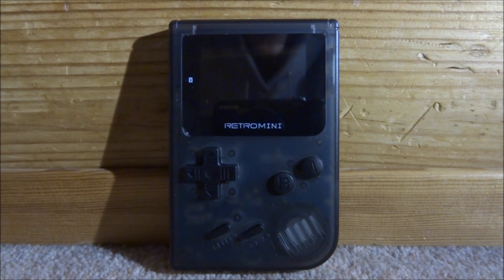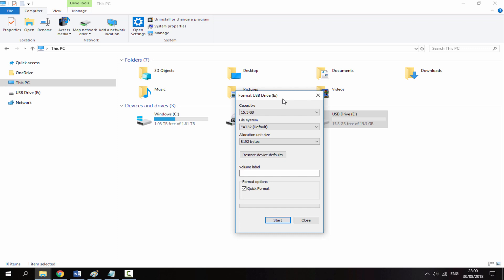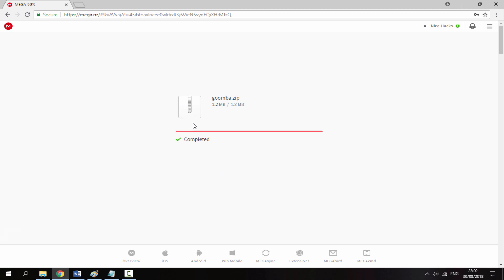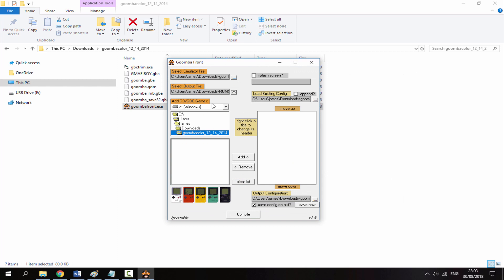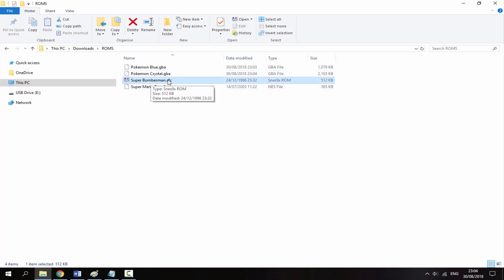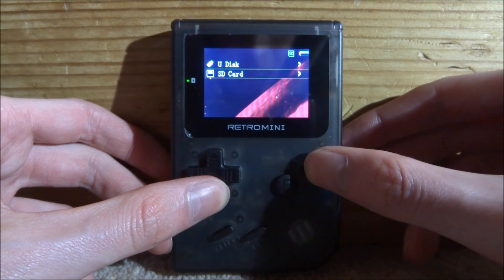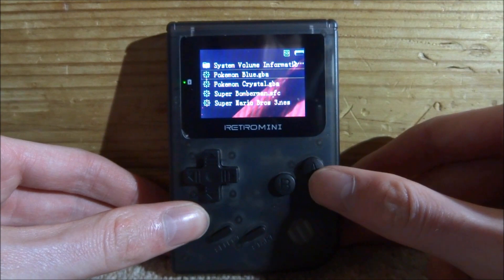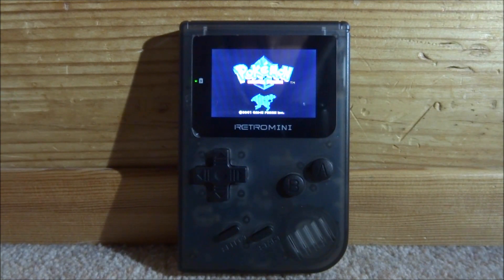RetroMini Running SNES/NES/GB/GBC